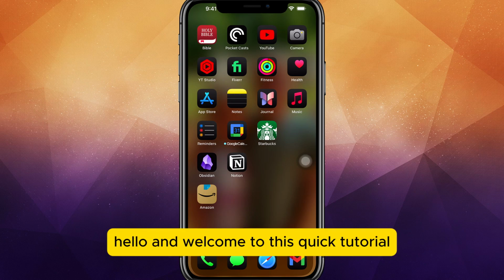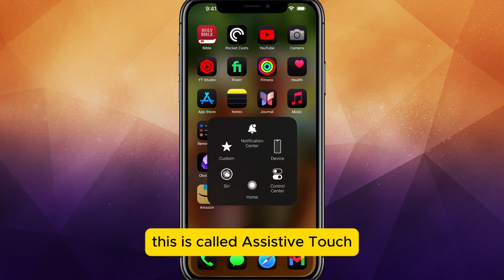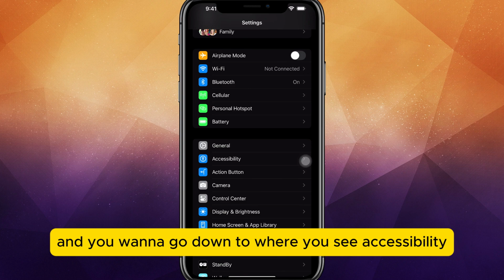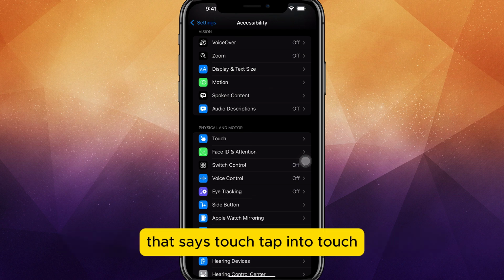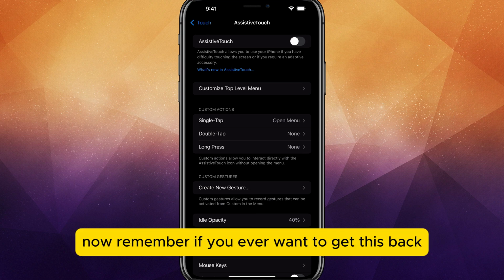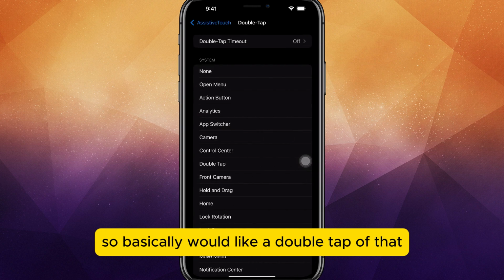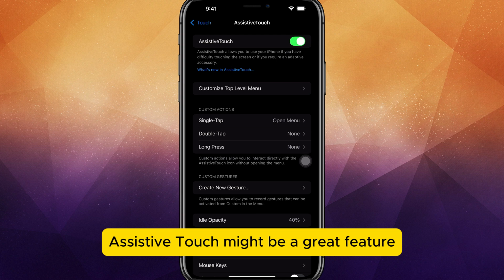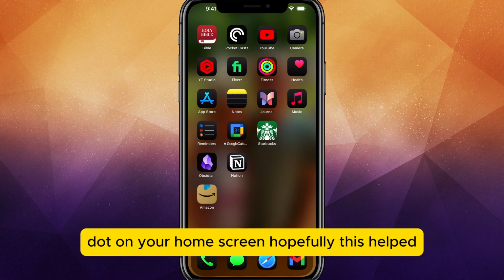How to Remove the Gray Dot (AssistiveTouch) on Your iPhone | Easy Fix!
⚙️ Tired of the Gray Dot on Your iPhone Screen? Here’s How to Remove It! 📱✨

If you see a gray dot floating on your iPhone screen, it’s likely AssistiveTouch. While this feature is useful, you might want to turn it off. In this video, we’ll show you how to remove AssistiveTouch and get rid of the gray dot in just a few steps!

📌 What You’ll Learn:
✅ What is AssistiveTouch and why it appears.
✅ How to disable AssistiveTouch from settings.
✅ Alternative accessibility options for iPhone users.
✅ Troubleshooting if the gray dot doesn’t go away.

✨ Clean up your iPhone screen with this simple guide!

👇 Helpful Links & Resources:
🔗 Apple Support: AssistiveTouch
🔗 iPhone Accessibility Settings